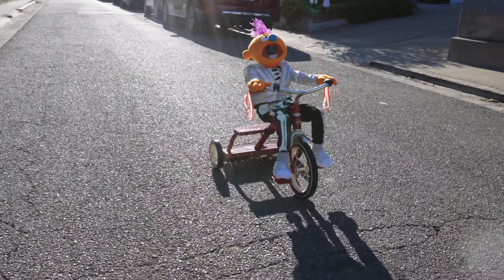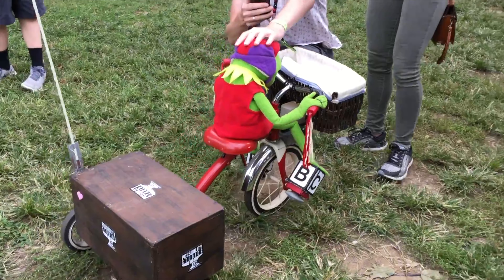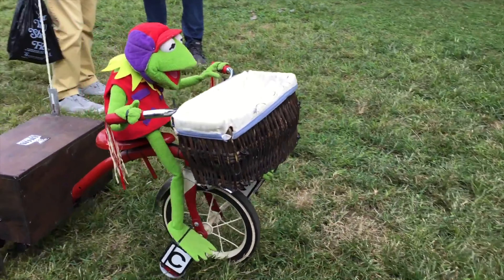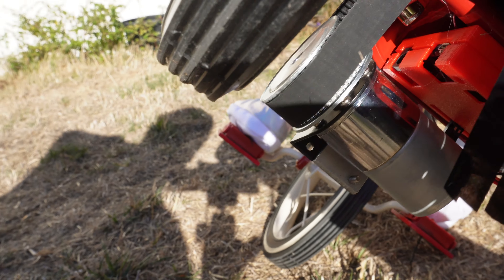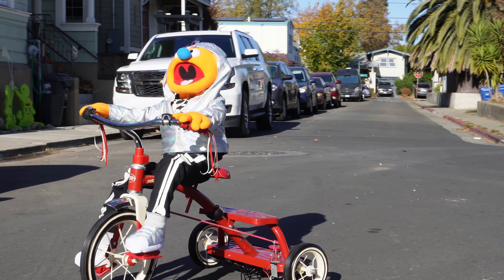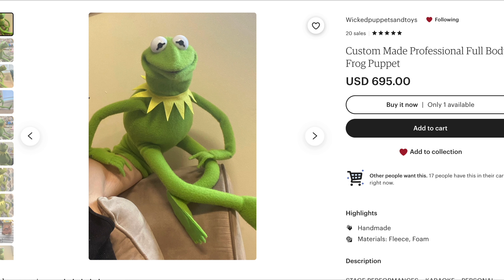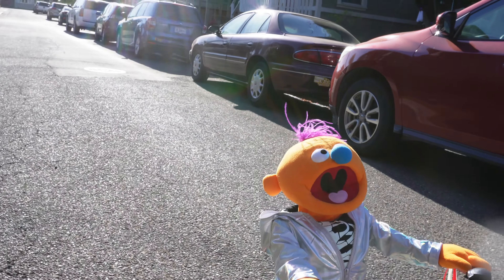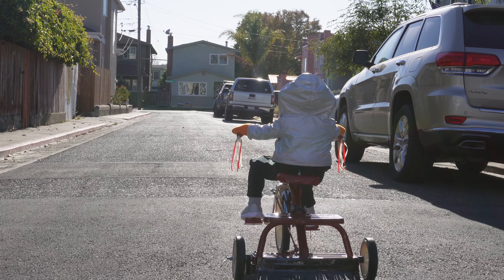Remote Controlled Tricycle-Riding Puppet